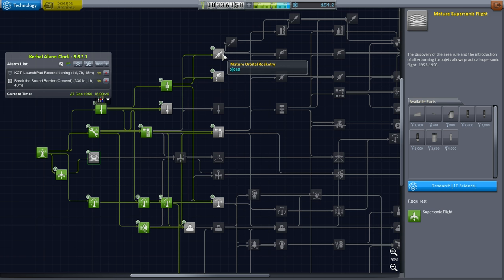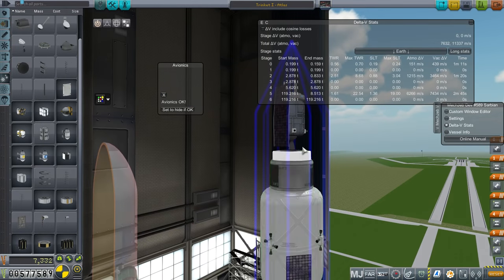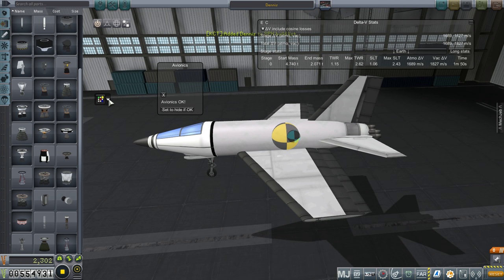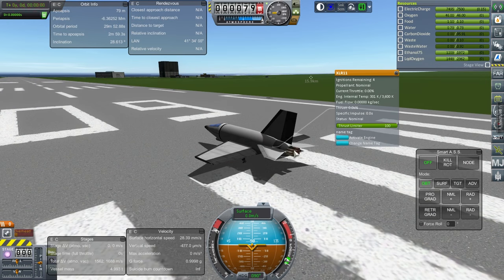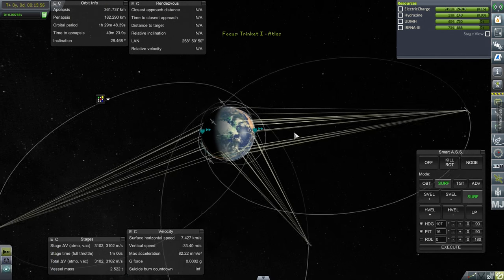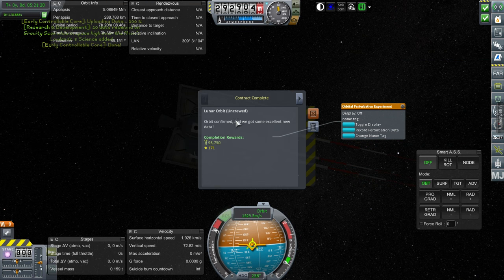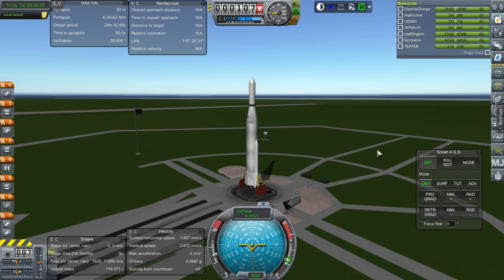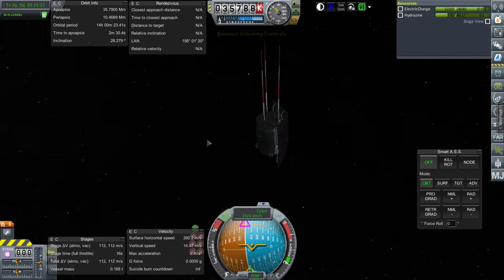Realism Overhaul in KSP 1.1.2 - 07 - Fun with Atlas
After making rookie mistakes with my first airplane design for this series, I decide to try to make lunar orbit with an Atlas rocket and then attempt to place a geostationary satellite.